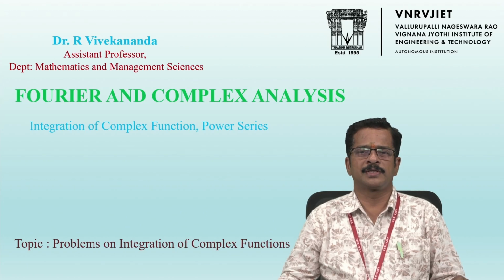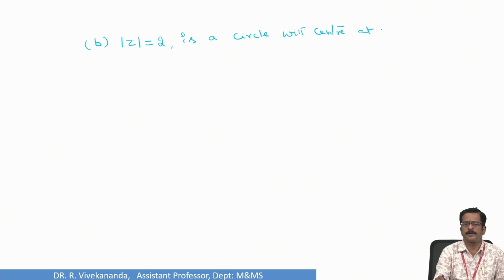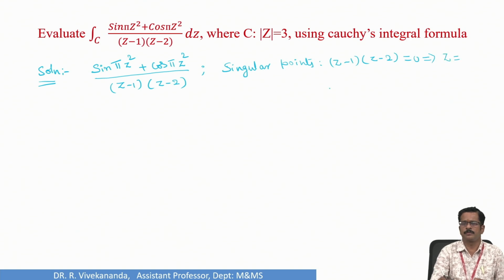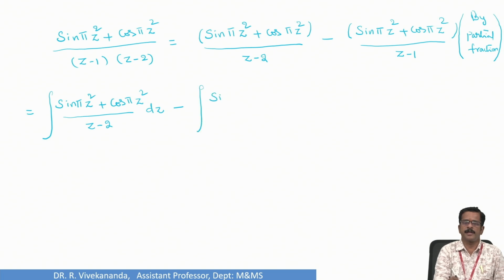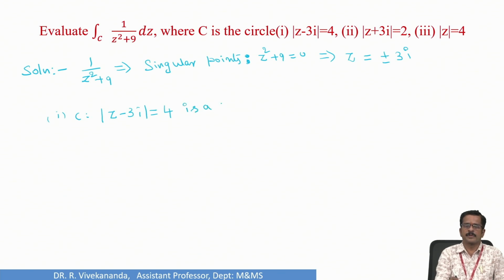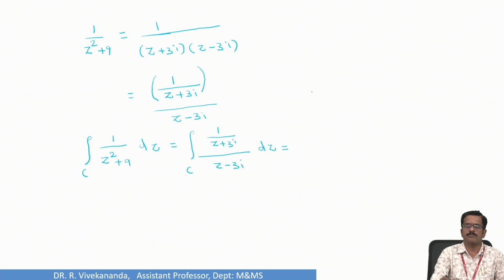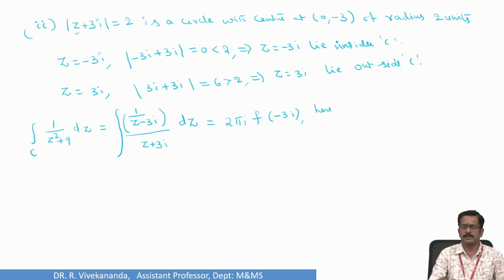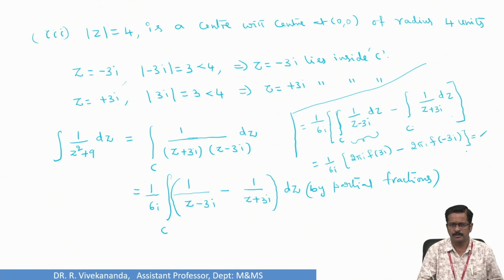Problems on Integration of Complex Functions by Dr. R Vivekananda